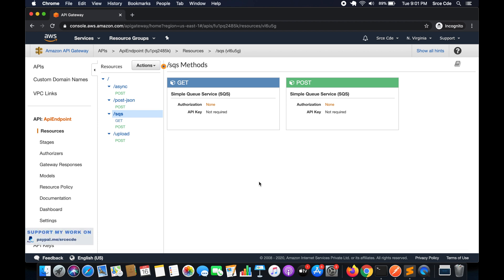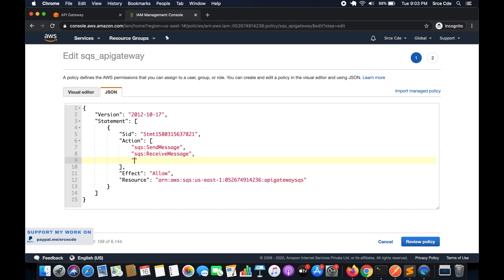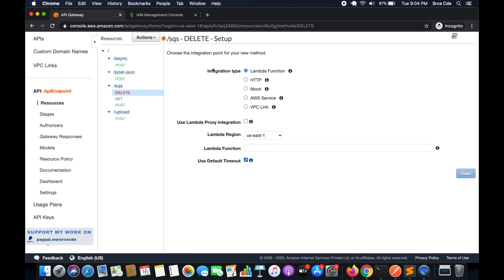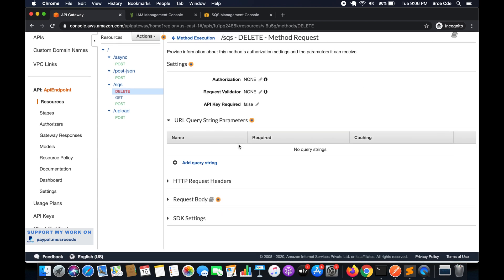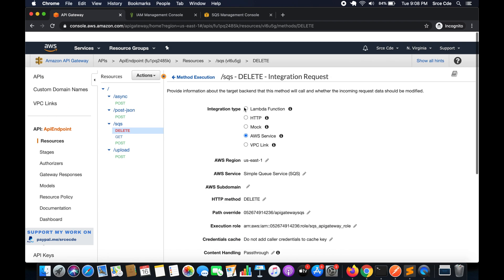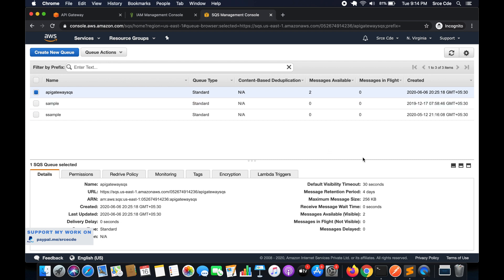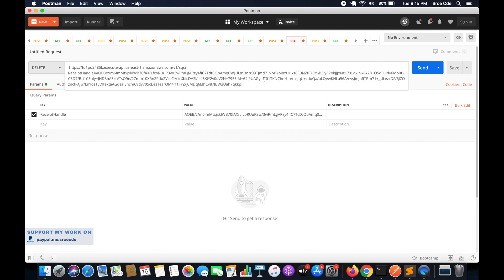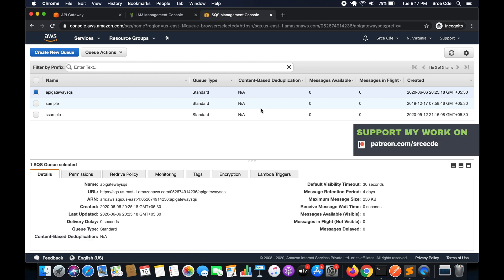Delete message from SQS - Amazon API Gateway p24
Welcome to part 24 of the tutorial series on Amazon API Gateway. In this tutorial, I will take you through on how to delete messages from the SQS queue using API Gateway.